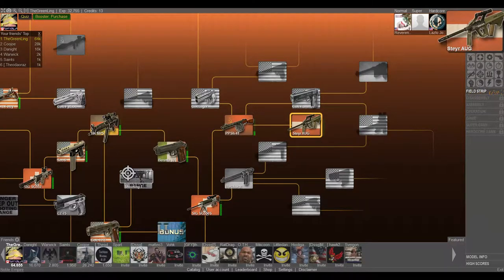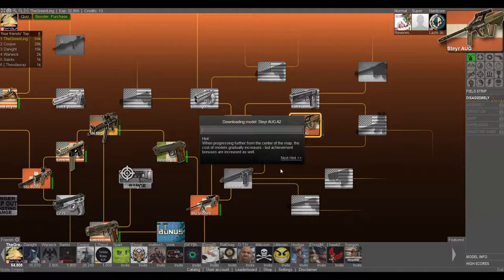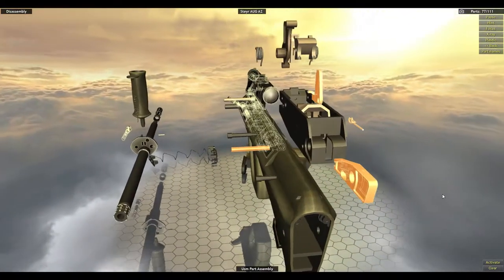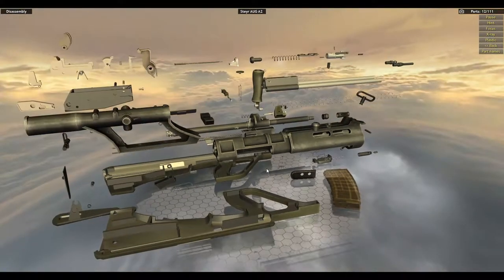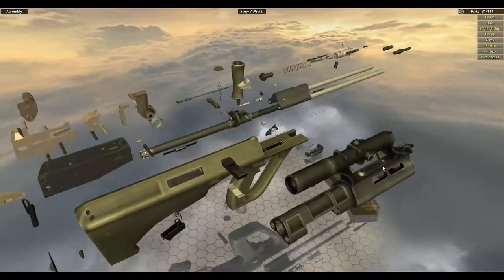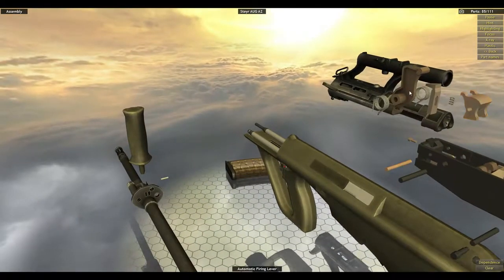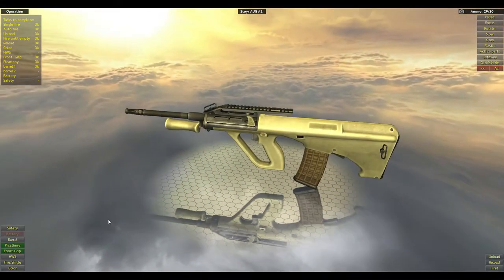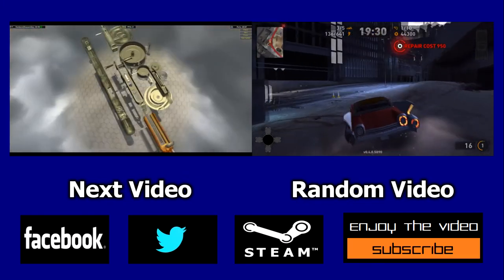Lets Play World of Guns: Gun Disassembly 28 - The Steyr Aug A2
Music used with permission for commercial purposes by any.TV